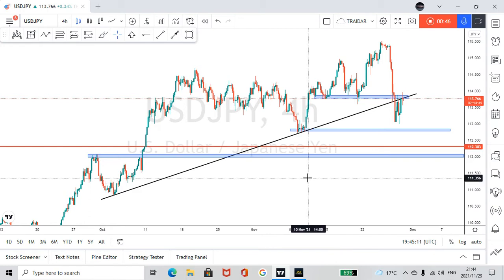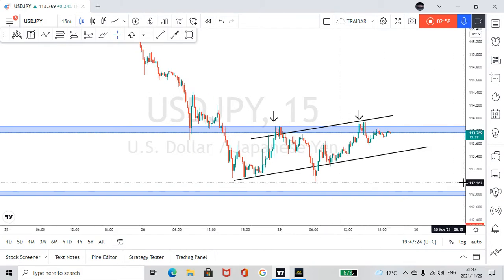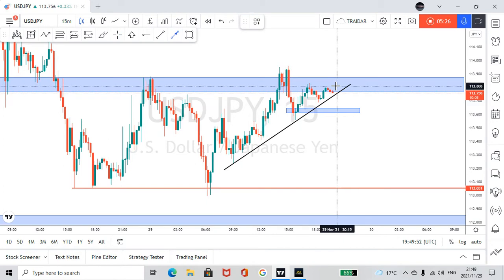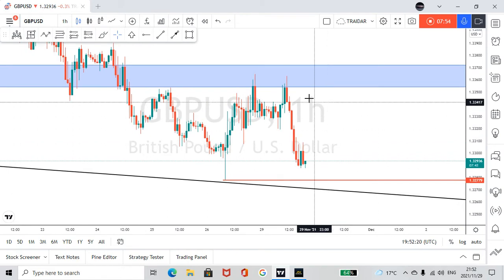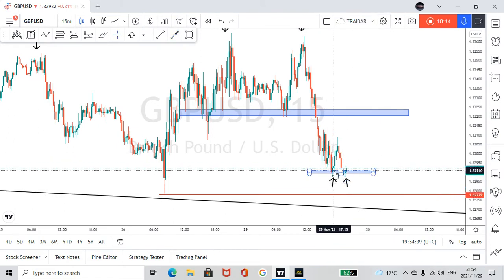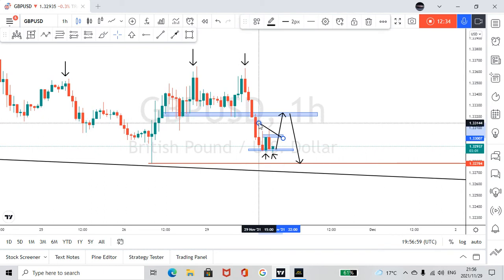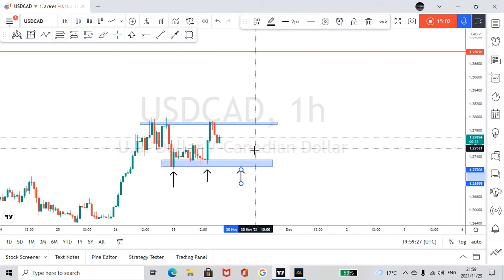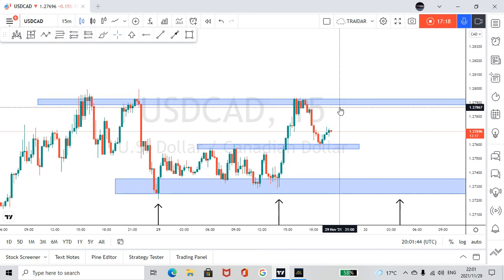DAILY ANALYSIS USDCAD GBPUSD AND USDJPY md